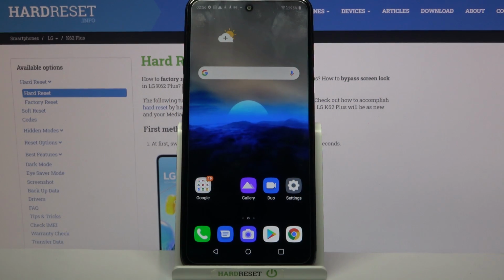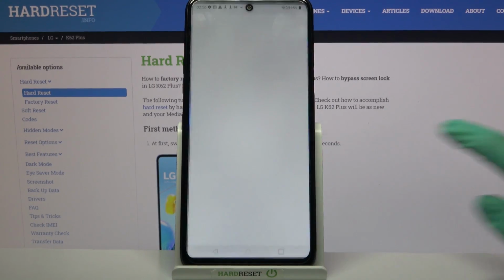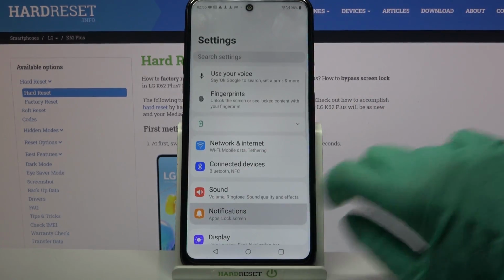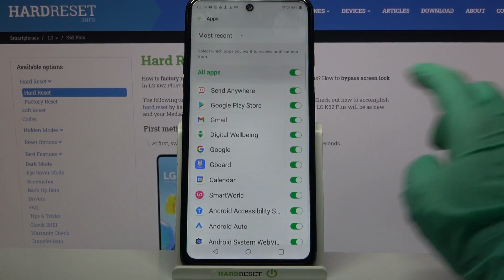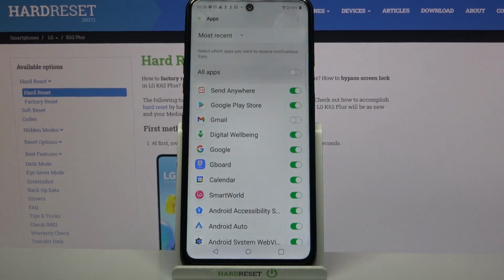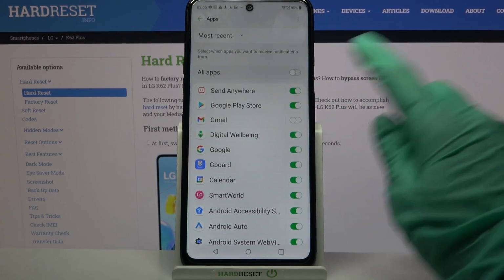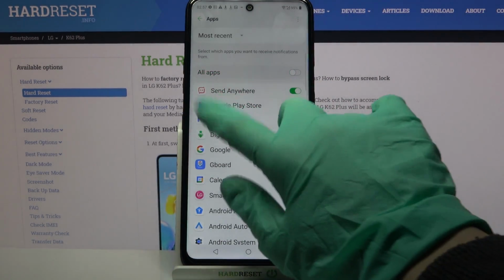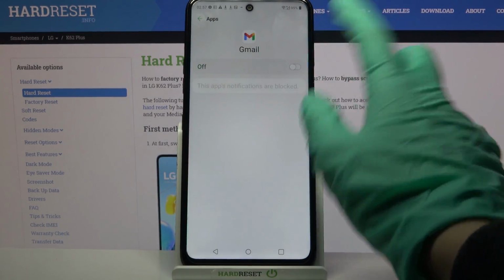LG K62 Plus - List of Notification Sounds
Hi! Today we will show you all the LG K62 Plus ringtones where you will be able to hear every notification sound you find on this smartphone. Notification tones are characterized by a short loud sound that will inform you about an incoming message, notifications from the application and much more! If you are interested in more movies from LG K62 Plus, check our channel where we record guides and performance tests for you!

How to verify available text tones in LG K62 Plus? How to locate list of Alarm Tones in LG K62 Plus? How to check all Notification sounds in LG K62 Plus? How to change Ringtones in LG K62 Plus? How to open Alarm sounds settings in LG K62 Plus?  How to manage Ringtones in LG K62 Plus? How to customize Notification tones in LG K62 Plus?